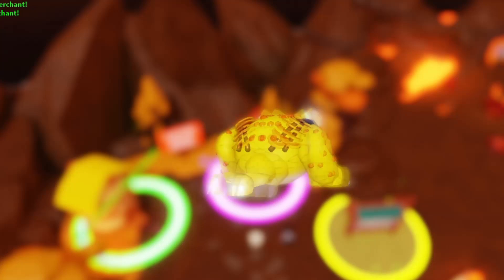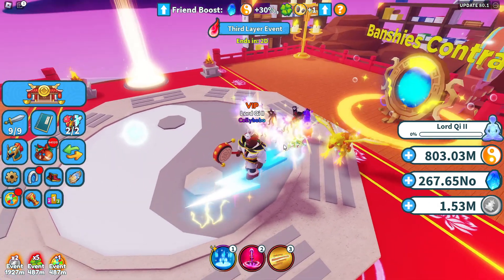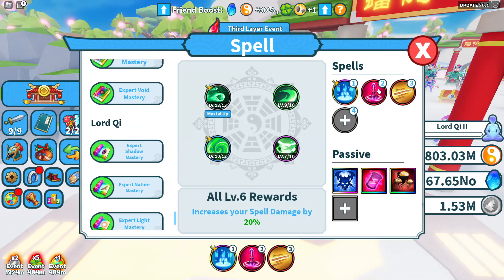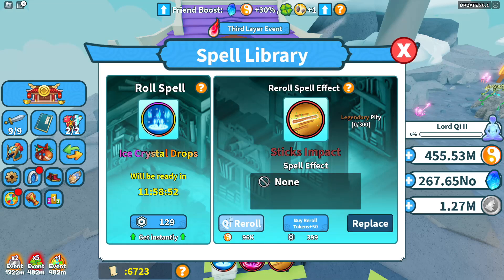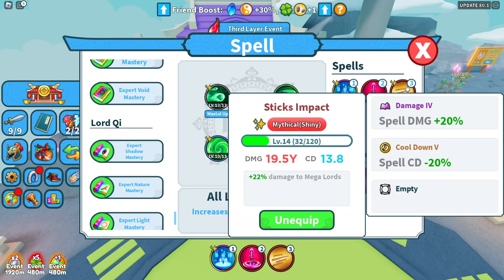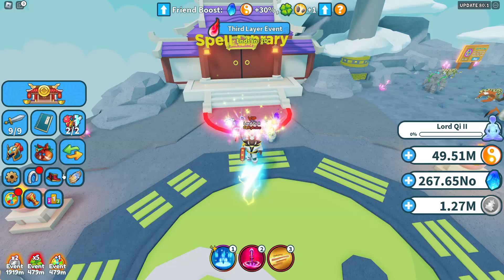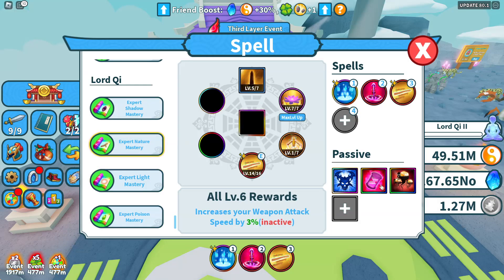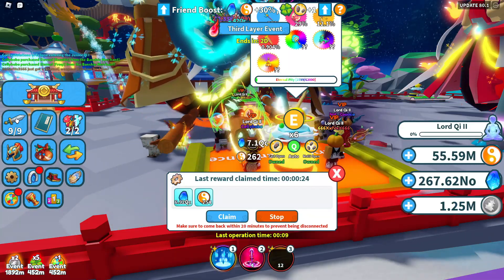NEW SHINY SPELL + BANSHIE CONTRACT COMPLETED & FINALLY GOT VIP IN ROBLOX WEAPON FIGHTING SIMULATOR